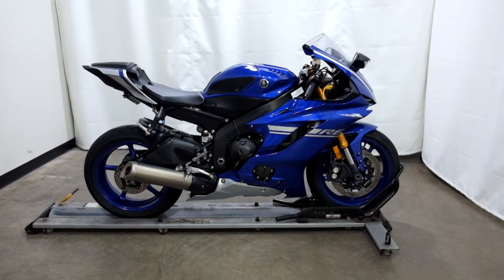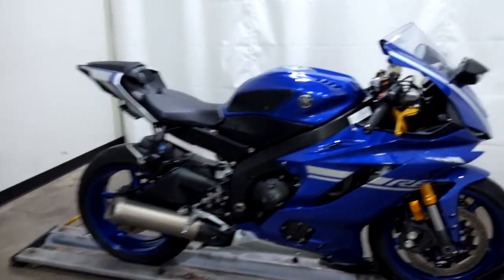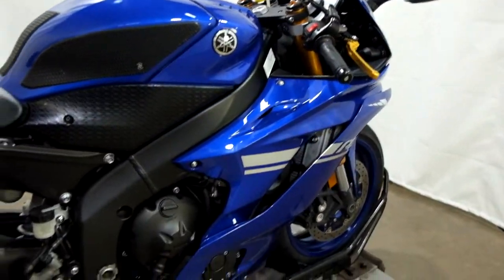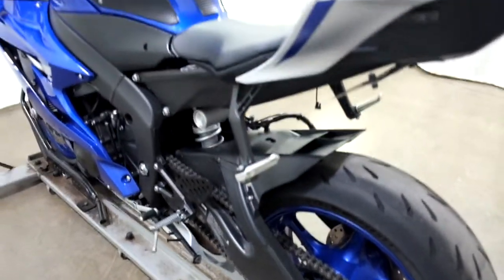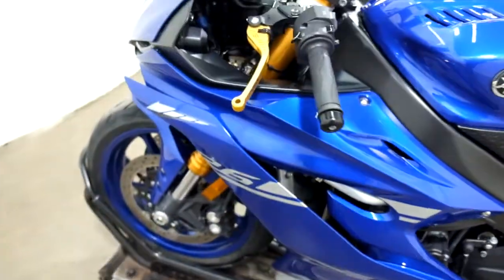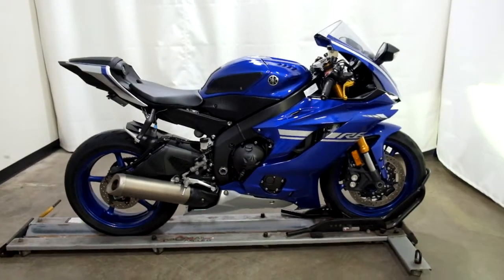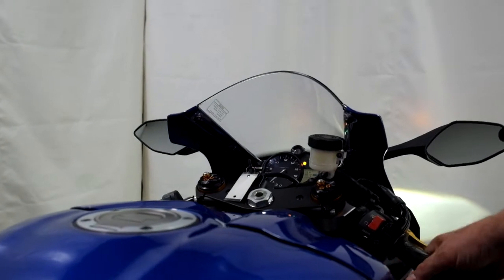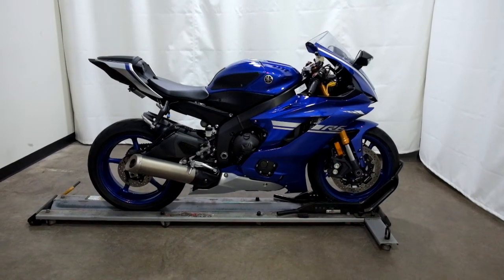2017 Yamaha YZF R6 – used motorcycles for sale– Eden Prairie, MN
Please visit Simply Ride to view this Used 2017 Yamaha YZF-R6 for sale near Minneapolis, Minnesota.

Stock #: OSN1615